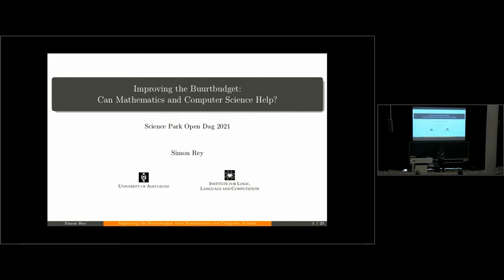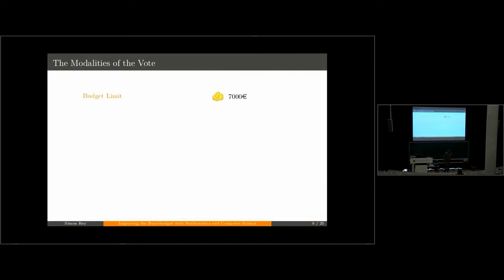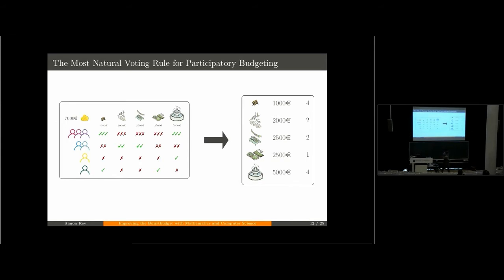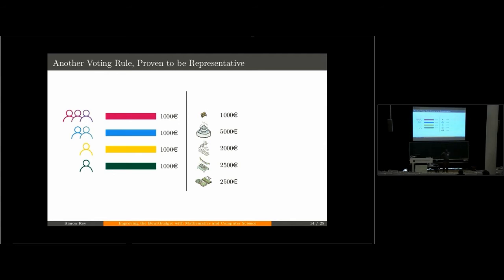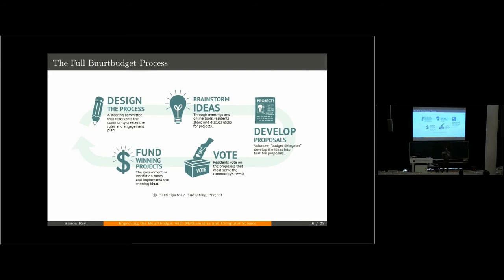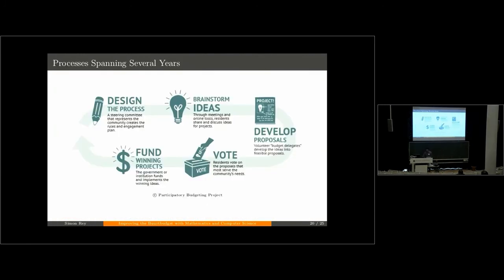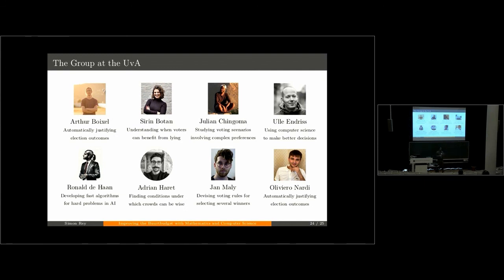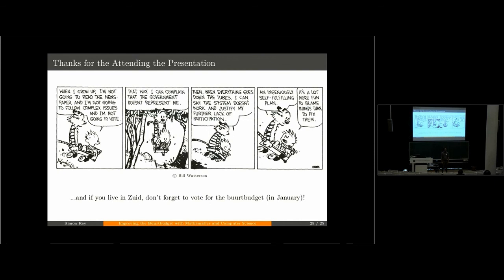Improving the Buurtbudget: Can Mathematics and Computer Science?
The buurtbudget, known as participatory budgeting in English, is a democratic process aiming at involving citizens in public spending decisions. In several neighborhoods of Amsterdam, residents already can vote for community-driven projects to be paid for from public funds. However, organizing this process is not straightforward, especially when it comes to making a decision based on the ballots that have been submitted. During this talk, we will see why some natural procedures to determine the winning projects suffer some drawbacks and how to circumvent those drawbacks.

This is the recording of a talk I gave at the Science Park Open Dag 2021, an event organised by the University of Amsterdam where research topics are presented to a broad audience.